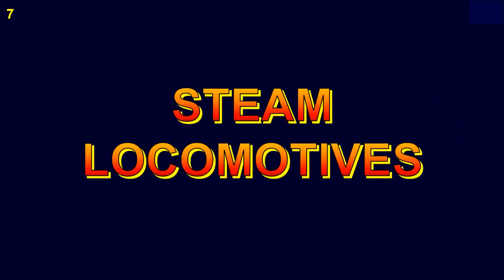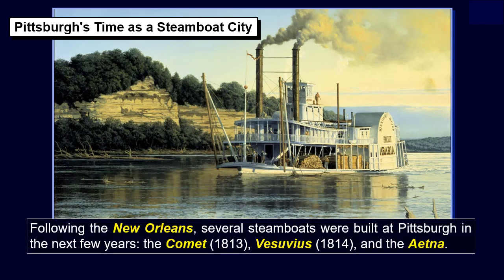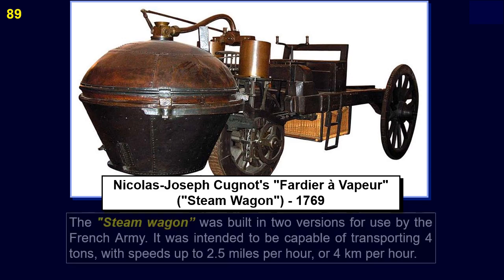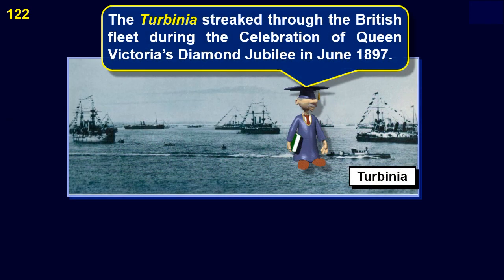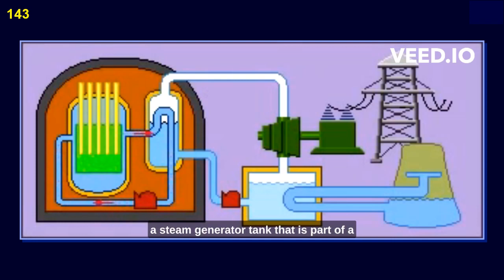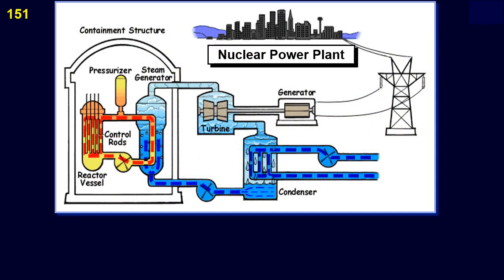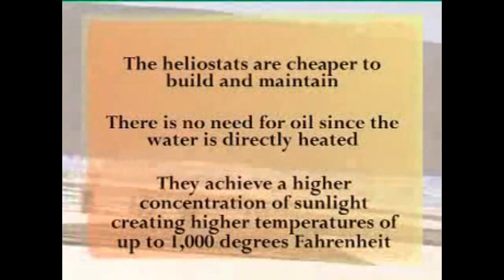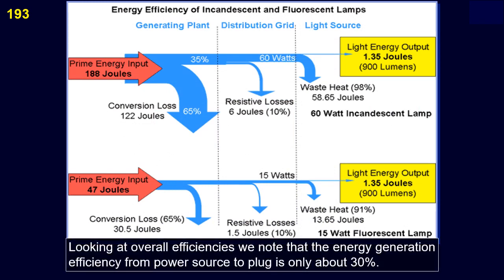Steam Power Part 2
0:00:00  *Steam Power Part 2*
0:00:07  Table of Contents
0:00:12   Preface
1. Introduction
2. Heron of Alexandria
3. Papin Steam Engine
4. Savery Steam Engine
5. Newcomen Steam Engine
6. Vacuum and High-Pressure
7. Watt Steam Engine
8. Boulton and Watt
9. John Wilkinson
10. Pistons, Crankshafts, and Flywheels
11.  High-Pressure Steam Engines
12.  Boilers
13.  Compound Steam Engines
0:00:44  14.   Steam Locomotives
0:01:38  15.   Trevithick and the First Railroad
0:03:03  16. Stephenson and the Rocket Locomotive
0:04:25  17.  Steamboats & Steamships
0:06:00   18.   Robert Fulton
0:07:43   19.   The "New Orleans"
0:09:18  20.   Steamboats on the Mississippi
0:14:43  21.   Steamships
0:14:14  22.   Pittsburgh and the Ohio River
0:16:36  23.   Land Steam Vehicles
0:20:08  24.   Steam Engines for Factories
0:20:32  25.   Steam Turbines
0:25:45  26.   Electric Power Plants
0:28:36  27.   Nuclear Power
0:47:15  28.   Solar Thermal Power
0:50:13  29.   Heat Engines
0:51:34  30.   Combined-Cycle and Cogeneration
0:57:41  Recommended Videos
0:59:37  Table of Contents